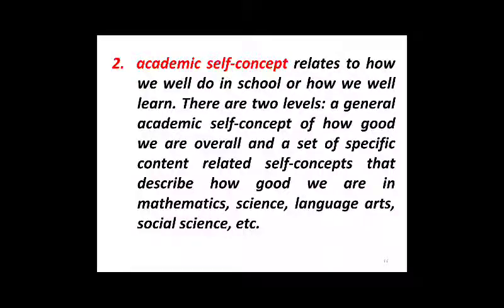Facilitating Learning Lecture Video_3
Self-Concept and Self-Efficacy